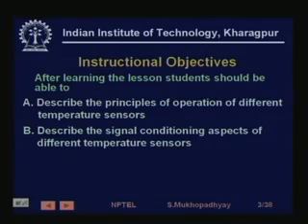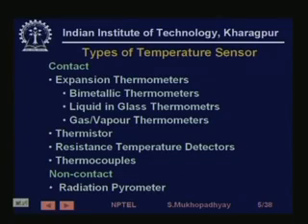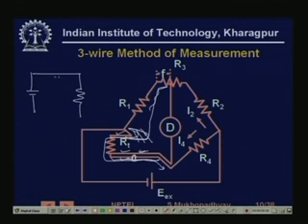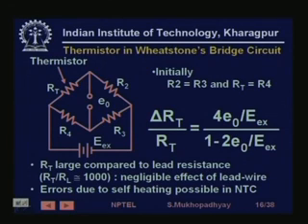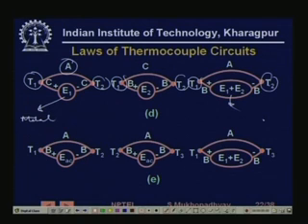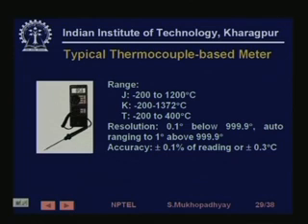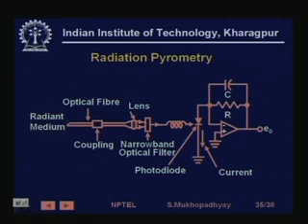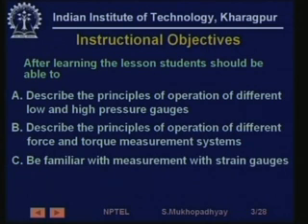Lecture - 4 Temperature Measurement